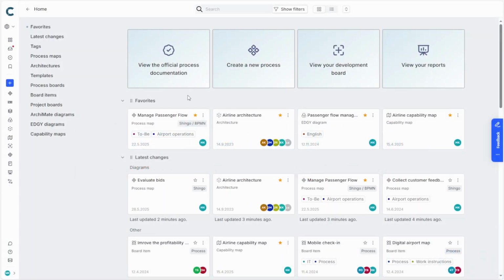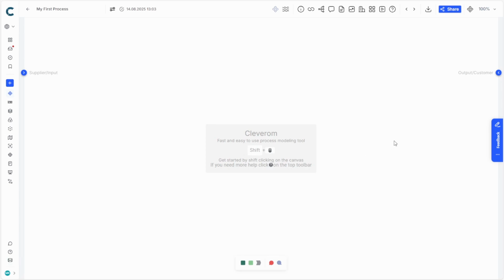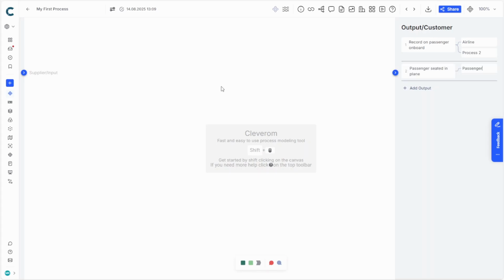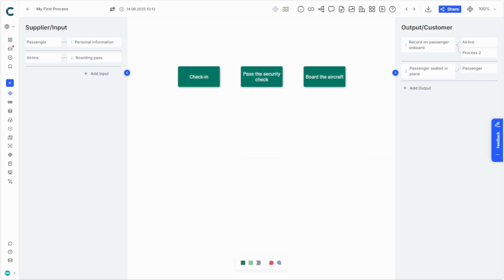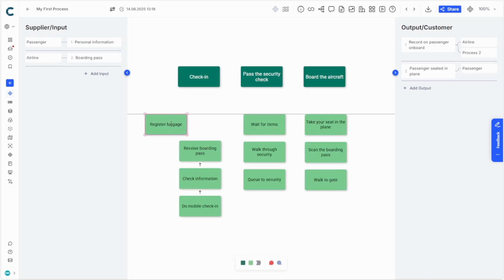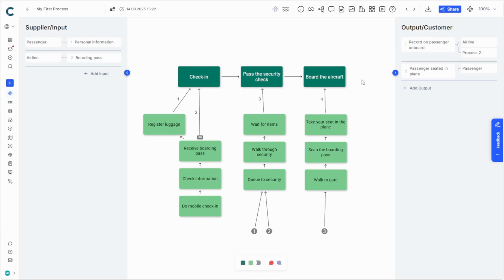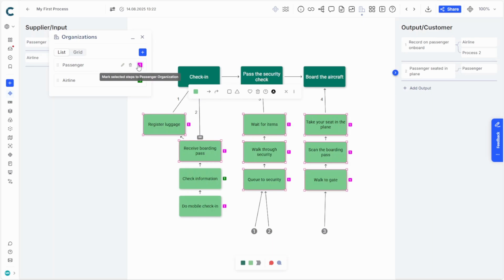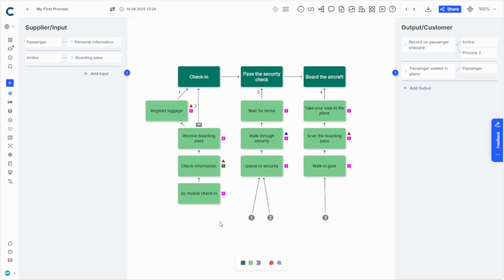Shingo Process Mapping in Practice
Welcome to the practical guide on creating your first Shingo process map in Cleverom!

In this video, we’ll build on the Shingo process mapping theory you’ve learned and guide you step-by-step in creating your first process map in Cleverom.